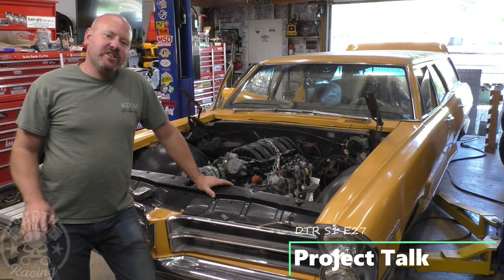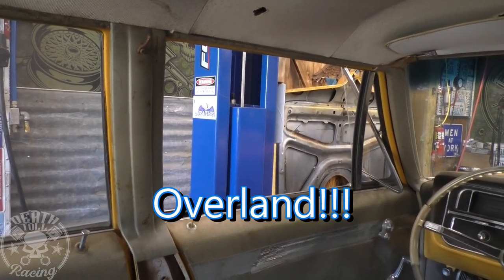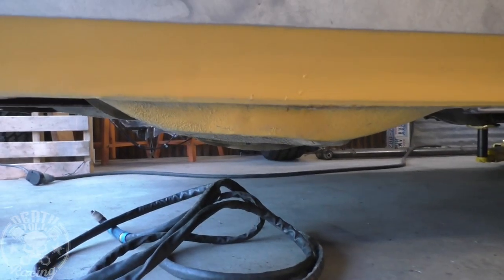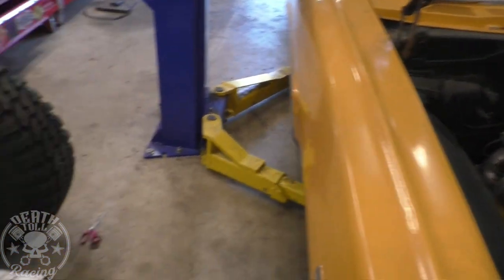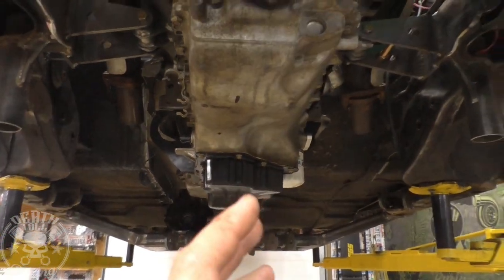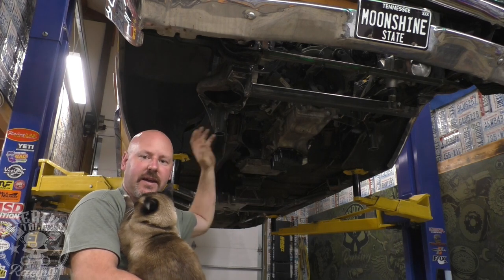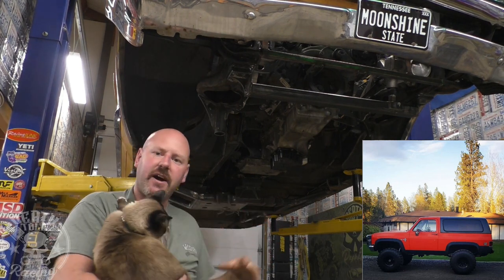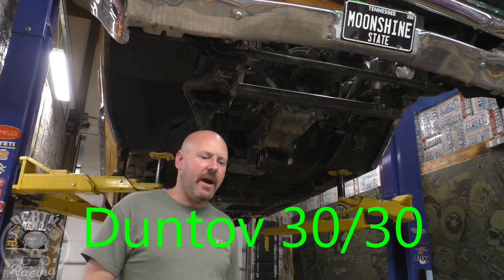E27: 4x4 Pontiac Safari Progress Report, and the Happenings Upcoming from Death Toll Racing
WARNING!!!  This episode is 100% talk on where we are at on Project 4x4 Pontiac Catalina Safari Wagon, the steps it's going to take to move forward, things I regret doing, what it's going to take to get to our shake down run, and the future of DTR and upcoming projects.